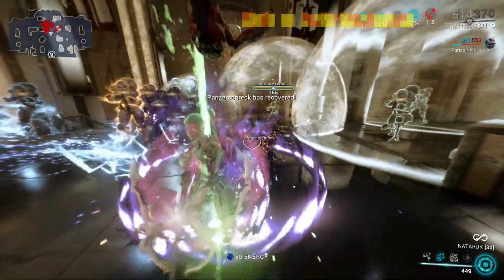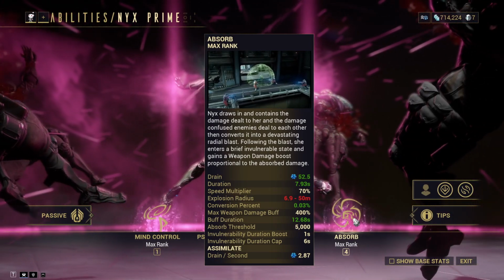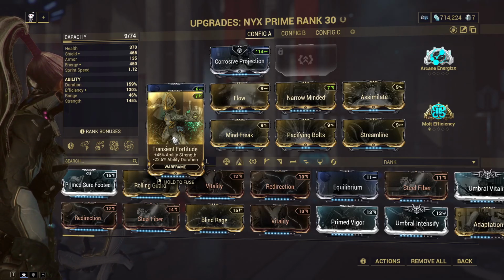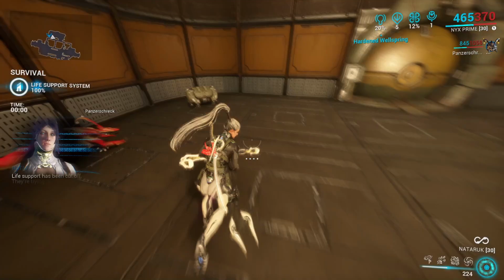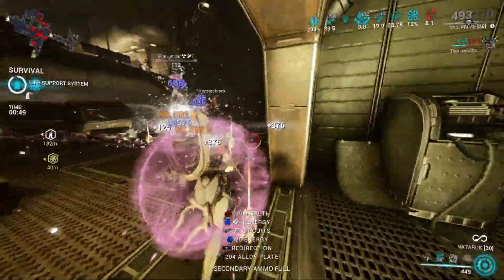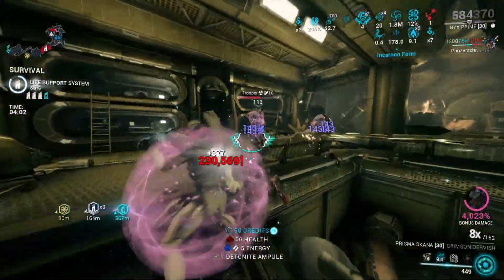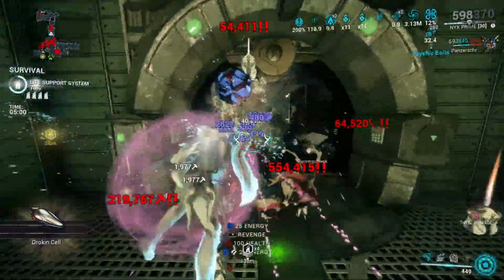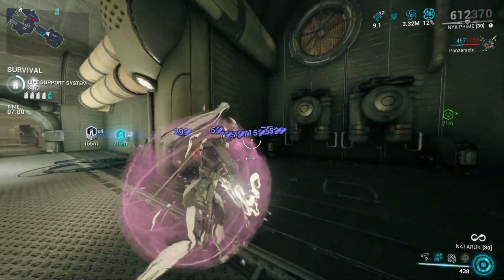Nyx Is An Invincible Beast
Nyx a warframe that can never die (technically).